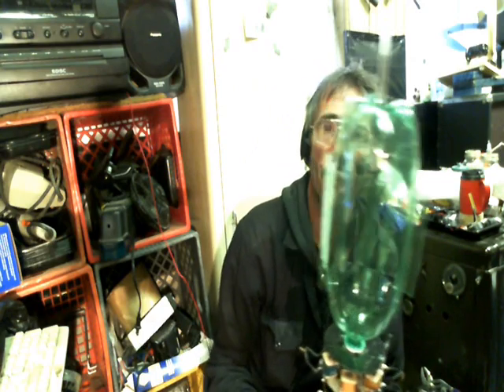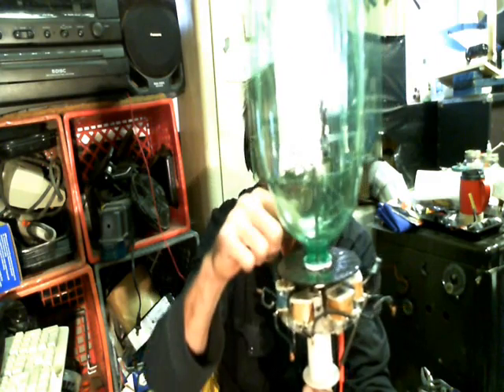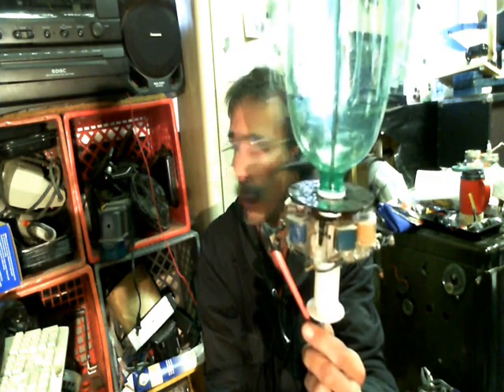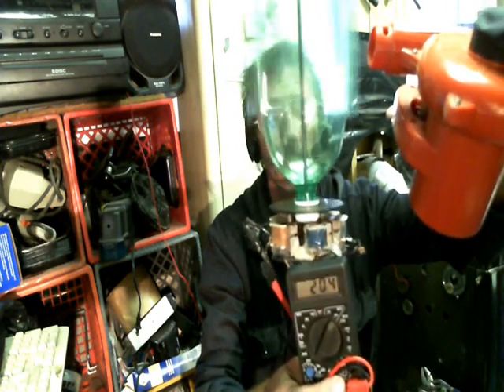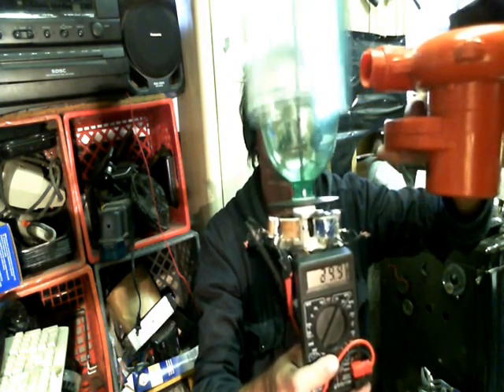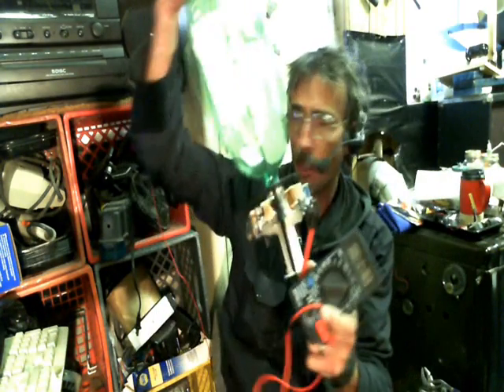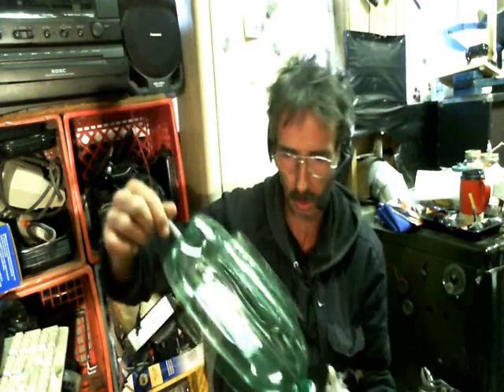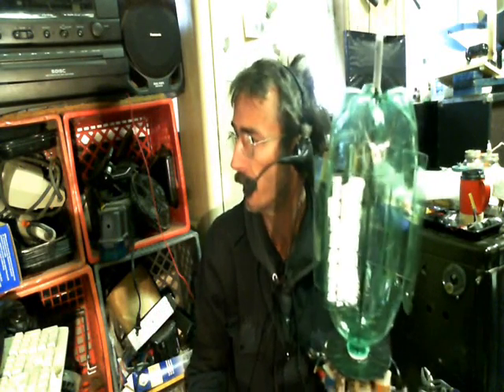2 LITER WINDMILL !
Build a windmill out of a 2 liter bottle and produce free electricity!